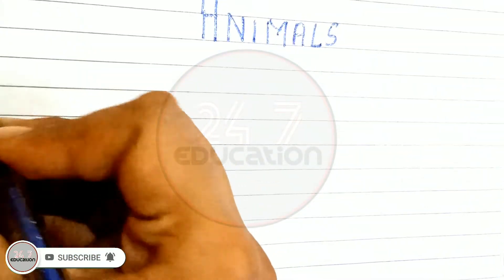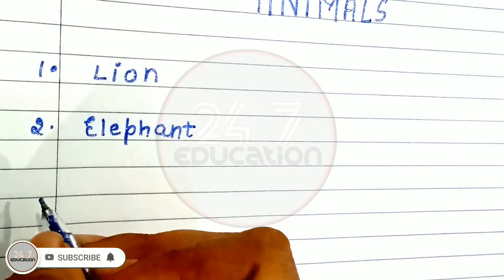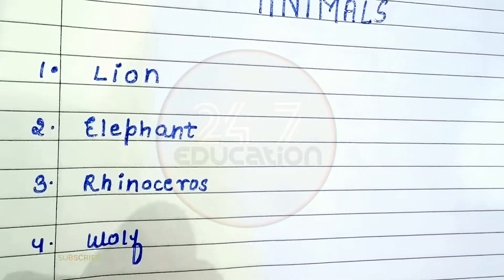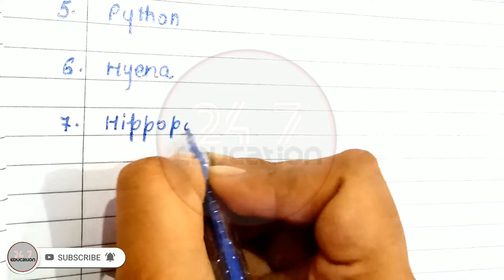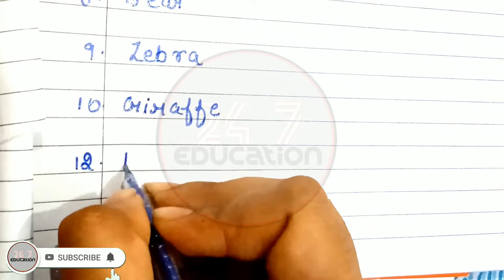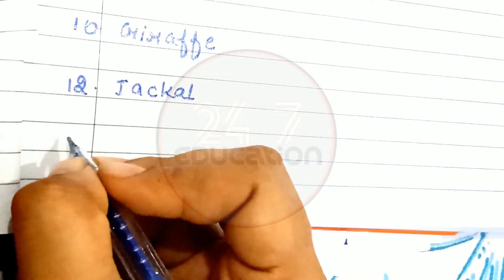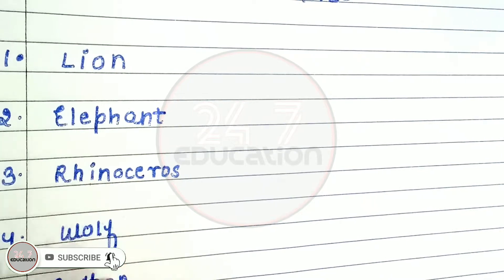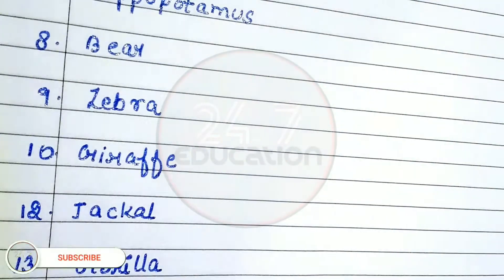Carnivore animals name | junglee janwaro ke naam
Carnivore animals/jungli Janwar/forest animals/carnivorous animals for kids